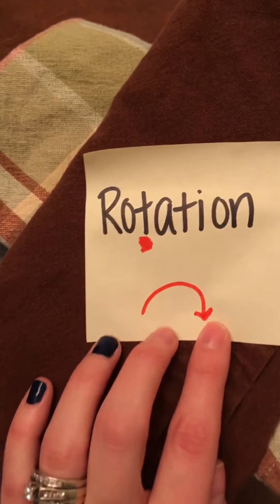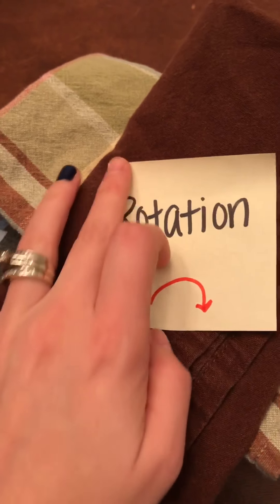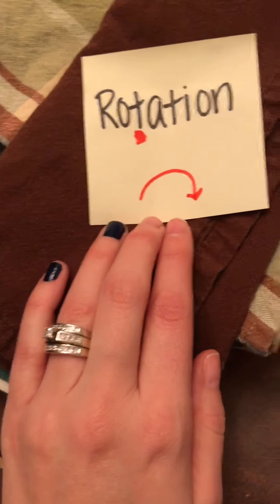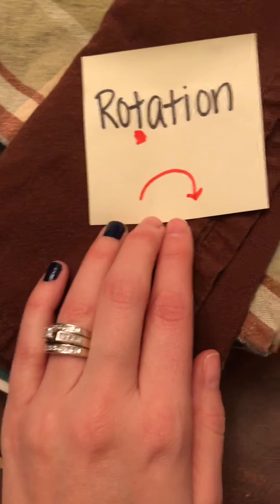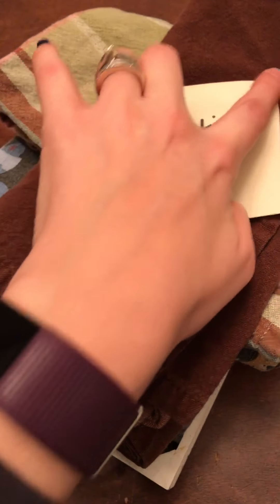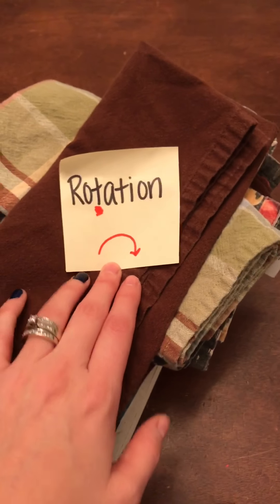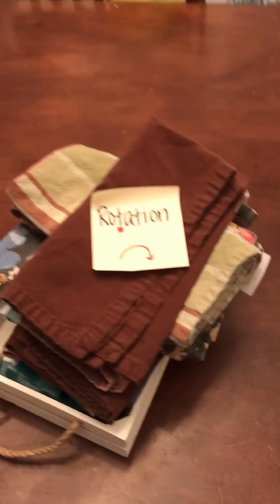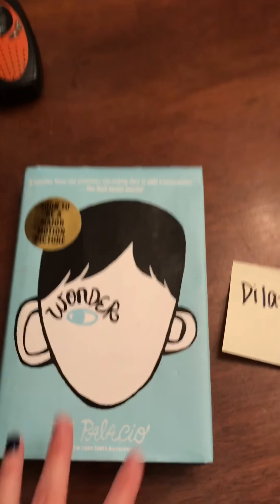Transformation Vocab and mini house tour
Don’t mind the perspective in the beginning 💜